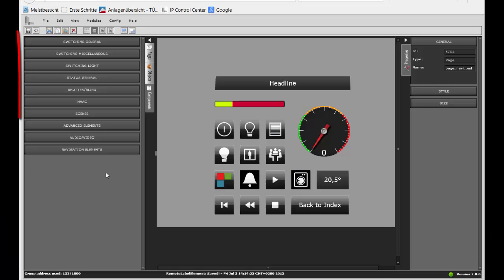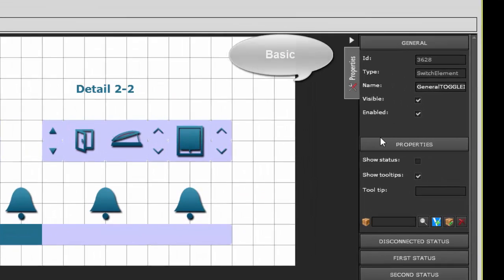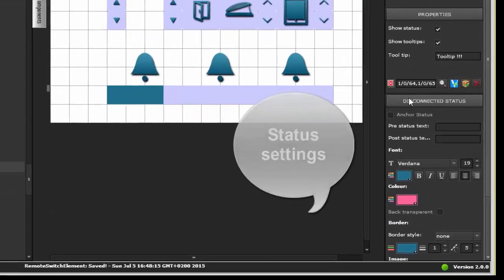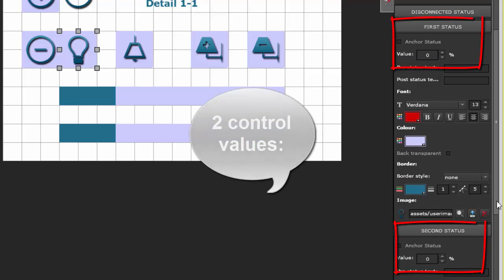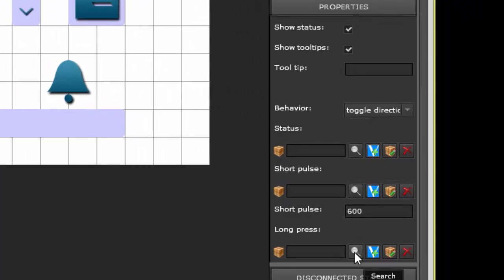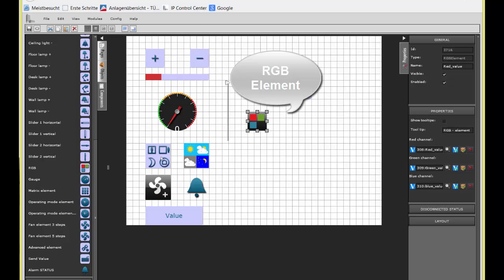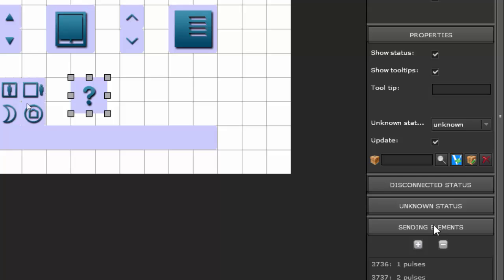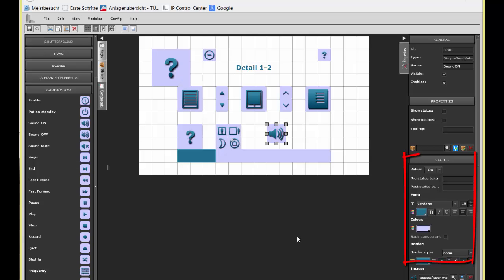E-Learning Siemens IPCC N152 Part 2 Ch 4 Operation Elements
The operation elements of the Siemens N152 IP Control Center Web Visualization